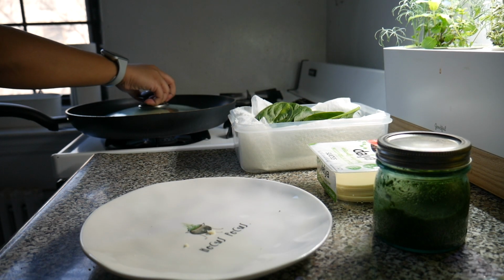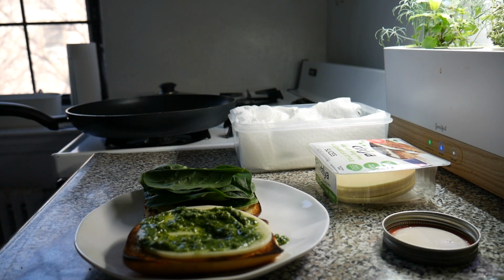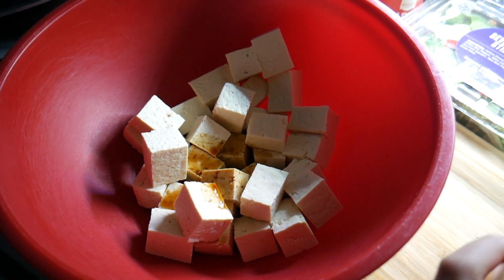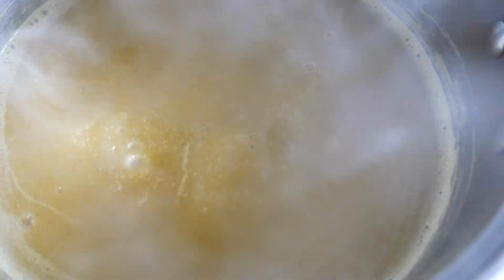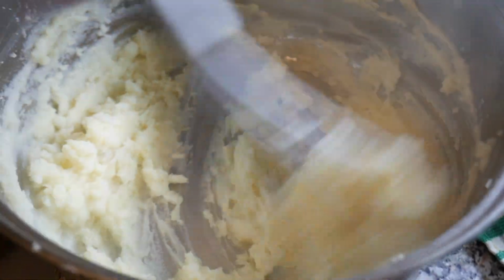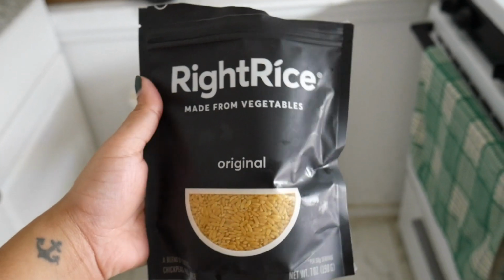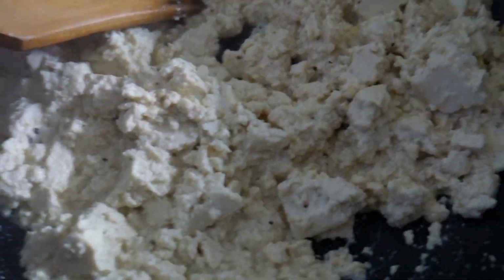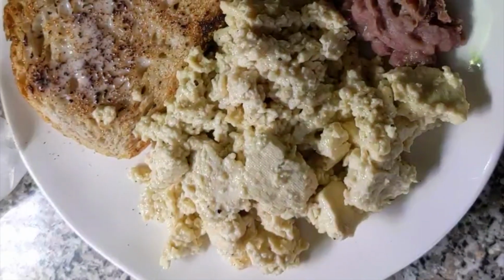6 Vegan Recipes by a Beginner - Newly Vegan!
Here are 6 yummy vegan recipes that are so simple (that even this beginner can manage to make them). Tell me all about your staple foods/meals!

(Vegan) Poultry Seasoning
Kala Namak (Black Salt)